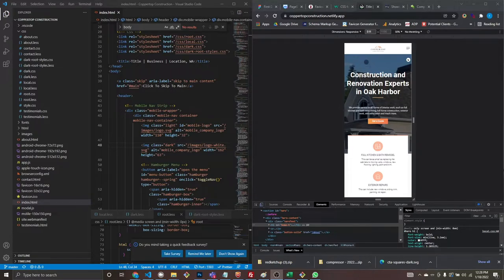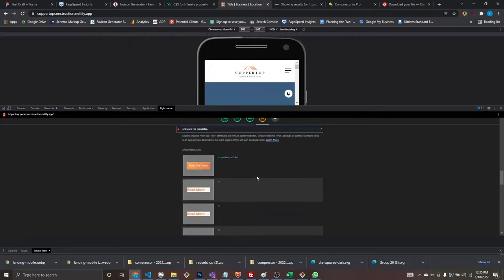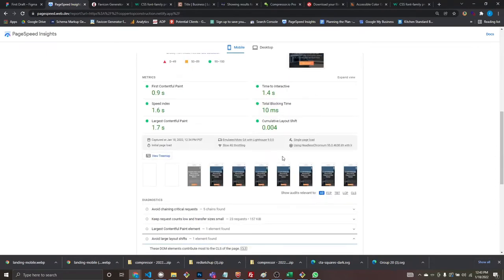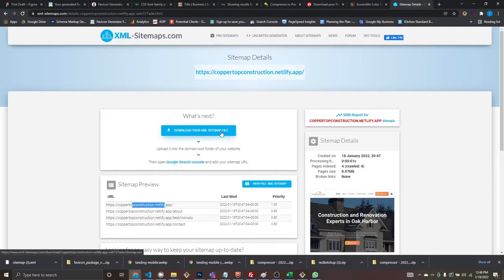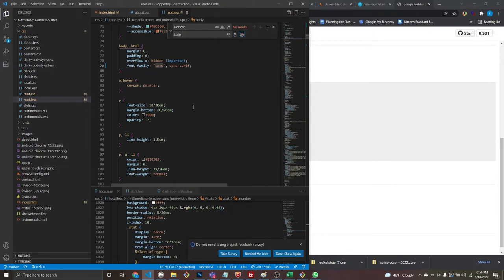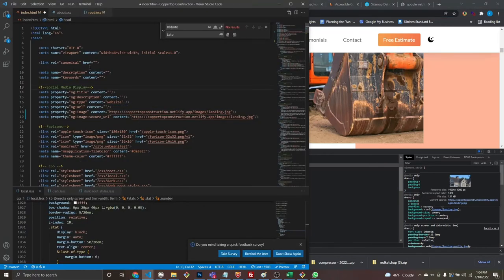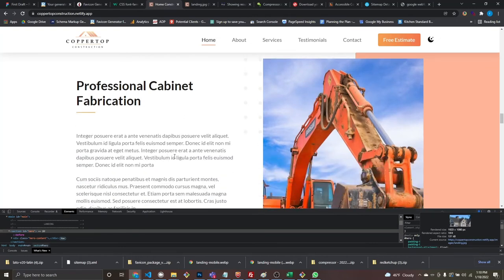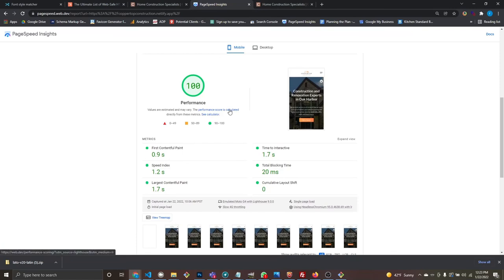Coppertop Construction 4 - Optimization - How to get a perfect 100 on Google Page Speed Insights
In this video I show you how I go about optimizing all of my websites to get a perfect 100 scores on Google Page Speed Insights and 100's across the board on Google Lighthouse.  If you followed along and write code and optimize your assets as you code, then once you're done with the site you should ideally already be at a 99 or 100 and only need to make a few tweaks.

With Google's new Core Vitals Metrics heavily favoring the performance of your mobile site these steps are more important now than ever and will help the performance of your website and make your client the happiest they can be.